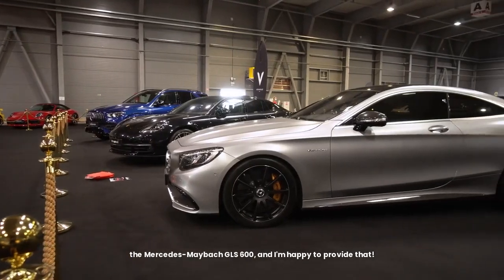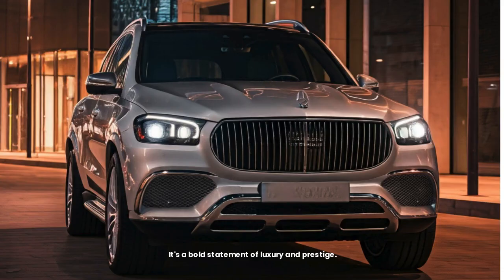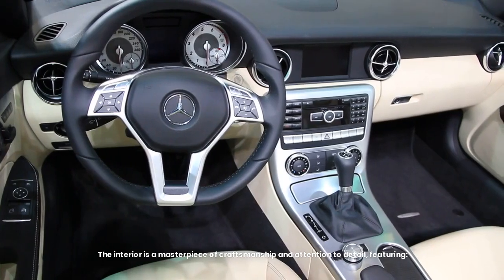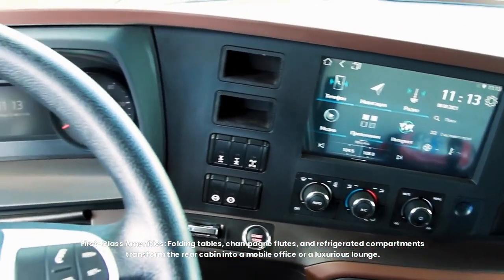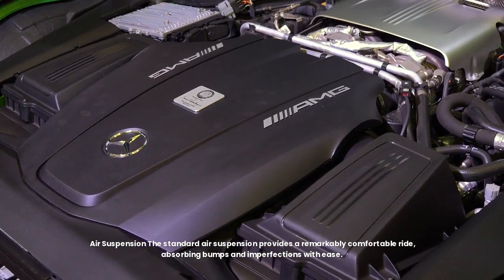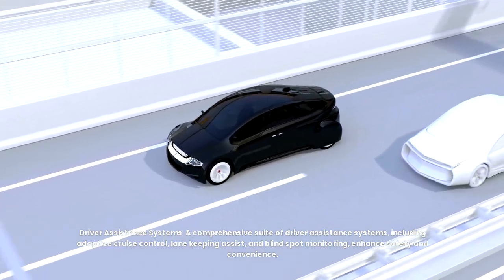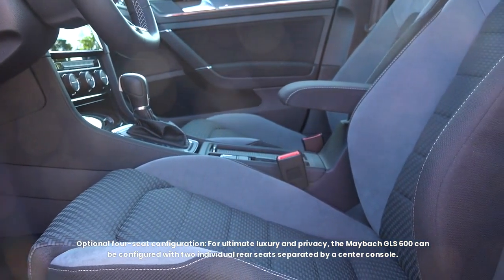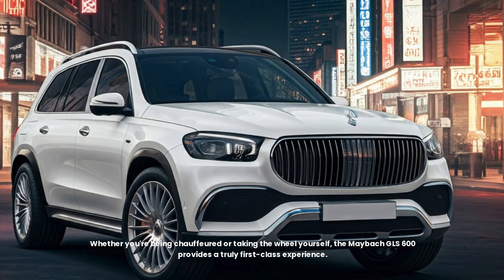2024 MercedesBenz Maybach Features That Will Change Your Life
2024 Mercedes-Benz Maybach: A Luxurious Journey Redefined

The 2024 Mercedes-Benz Maybach is not just a car; it's an embodiment of opulence, technological prowess, and unparalleled comfort. This masterpiece on wheels redefines luxury, offering a driving experience that transcends expectations.

Unmatched Luxury and Craftsmanship

Step into the Maybach, and you're greeted by an interior that's a symphony of exquisite materials and meticulous craftsmanship. The cabin is a haven of tranquility, where every detail is meticulously curated to offer the utmost comfort and sophistication. From the softest Nappa leather to the finest wood veneers, every touchpoint exudes an air of exclusivity.

Cutting-Edge Technology at Your Fingertips

The 2024 Maybach is a technological marvel, seamlessly blending advanced features with intuitive design. The MBUX infotainment system, a masterpiece of human-machine interface, puts a world of information and entertainment at your fingertips. The large, high-resolution displays offer crystal-clear visuals, while the voice-activated control allows you to effortlessly manage various functions.

Uncompromised Performance

Beneath the elegant exterior lies a powerful heart. The Maybach's potent engine delivers exhilarating performance, effortlessly propelling you forward with effortless acceleration and refined power delivery. Whether you're cruising down the highway or navigating city streets, the Maybach's advanced suspension system ensures a smooth and comfortable ride, absorbing road imperfections with ease.

A Personal Sanctuary on Wheels

The Maybach's spacious interior is designed to pamper and indulge. The rear seats are a haven of relaxation, offering a range of comfort features, including massage functions, climate control, and reclining capabilities. The optional executive seating package elevates the experience further, with individual seats that recline to near-bed positions, providing the ultimate in comfort and privacy.

A Statement of Individuality

The 2024 Maybach is more than just a car; it's a statement of your individuality and refined taste. With a wide range of customization options, you can tailor your Maybach to your exact preferences, from the exterior paint color to the interior upholstery and trim.

In conclusion, the 2024 Mercedes-Maybach is a masterpiece of automotive engineering, offering a level of luxury, performance, and technology that is unparalleled. It's a car that redefines the boundaries of automotive excellence, providing a truly unforgettable driving experience